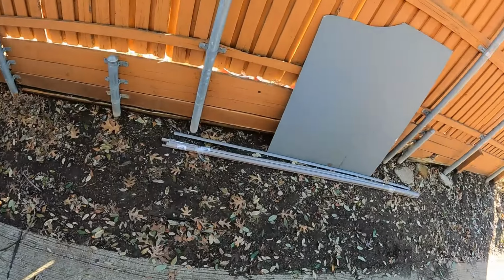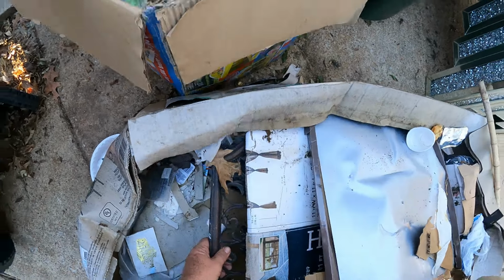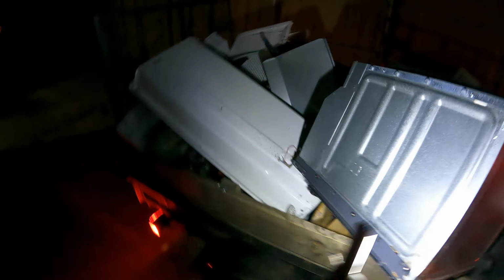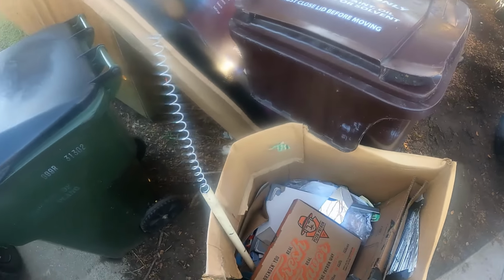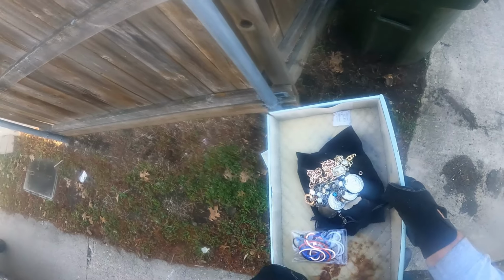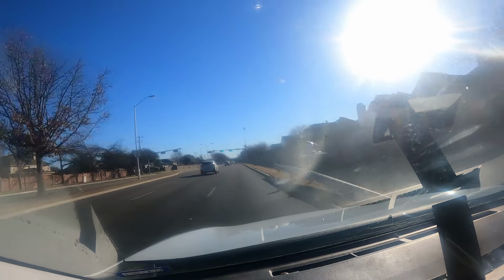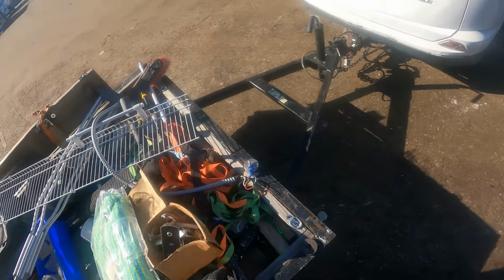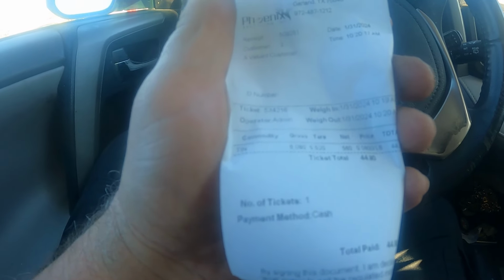Scrapping by the Dashboard Lights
Scrapping at night is far different from daytime work. Still there can be a lot more scrap at night though finding it can be challenging. I may have to do a lot more nighttime scrapping in the future.